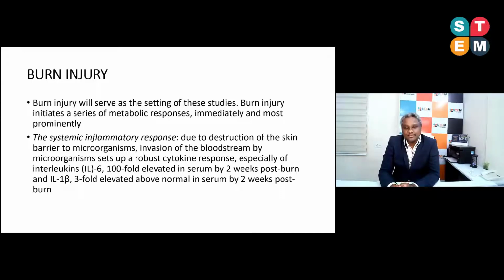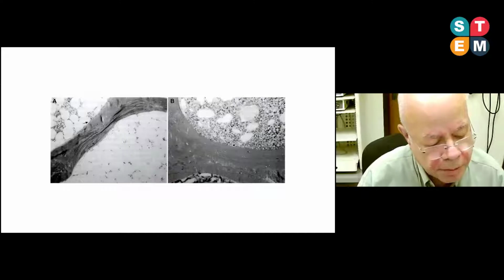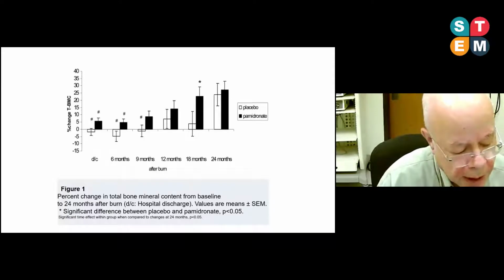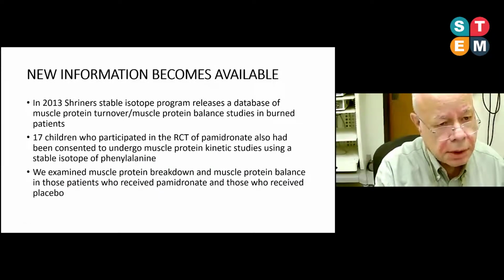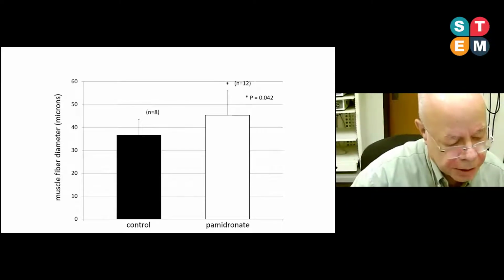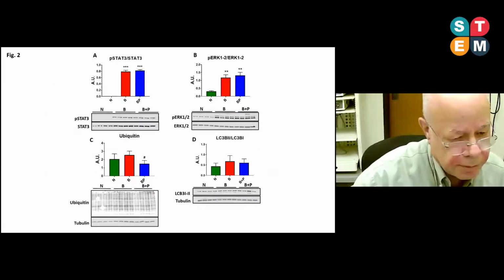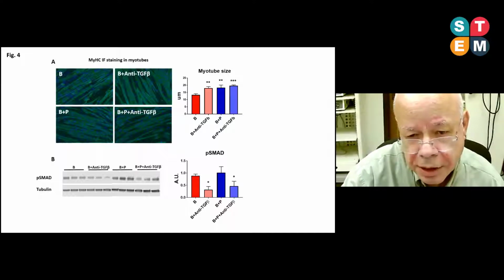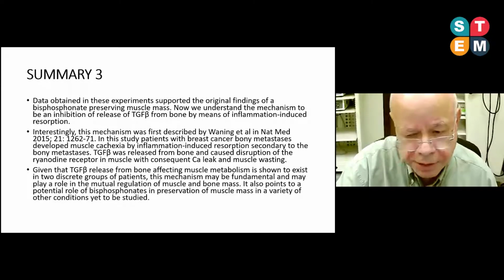Dr. Gordon L Klein | University of Texas Medical Branch Galveston, USA | GMB-2021 | Sep 28th, 2021